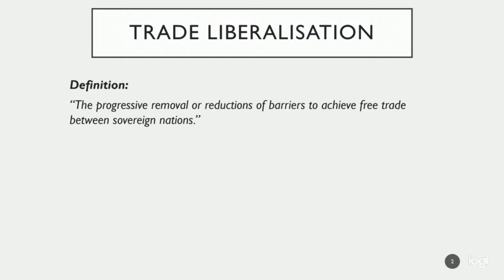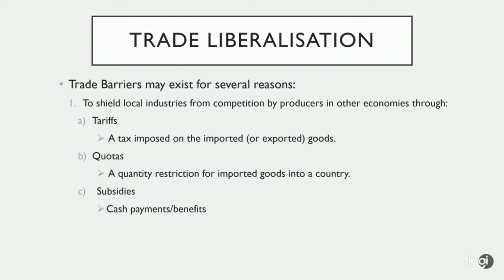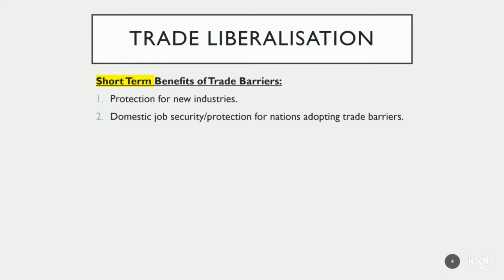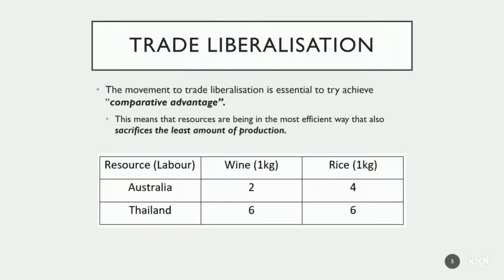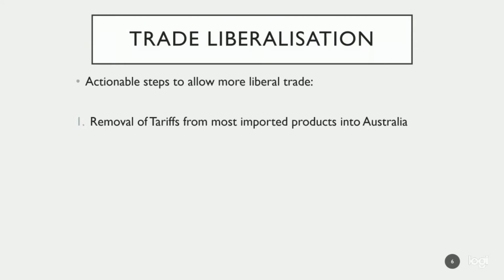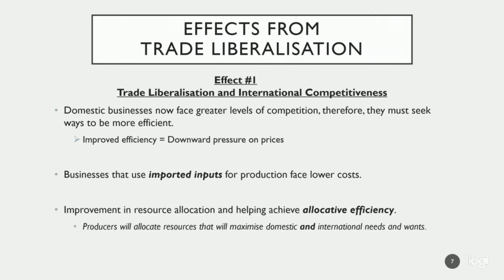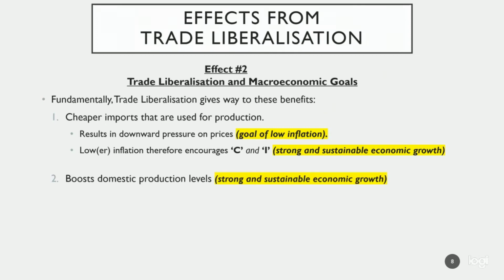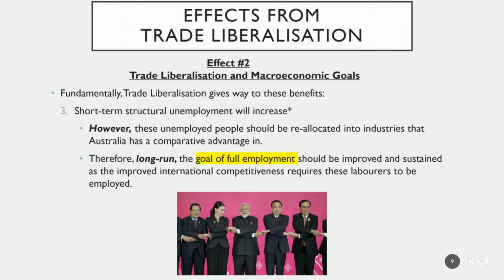VCE Economics, Unit 3 AOS 3 (KK11) -- Trade Liberalisation